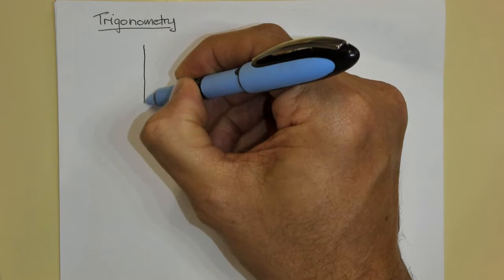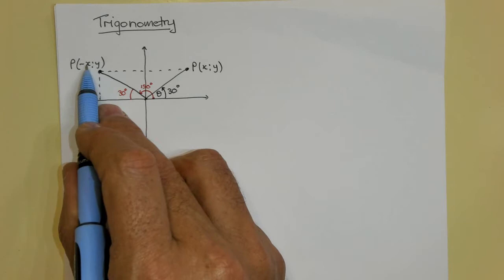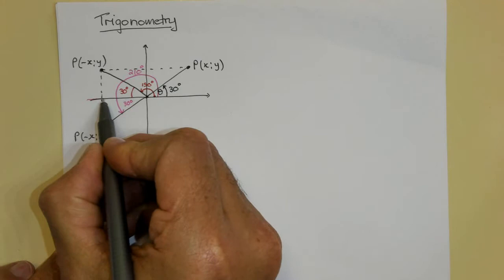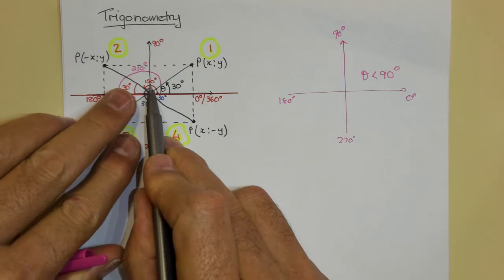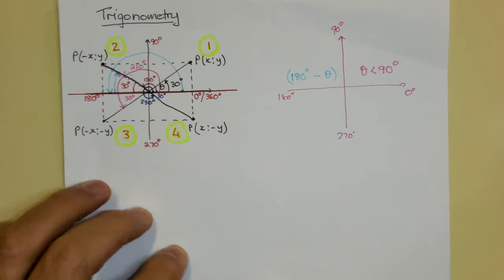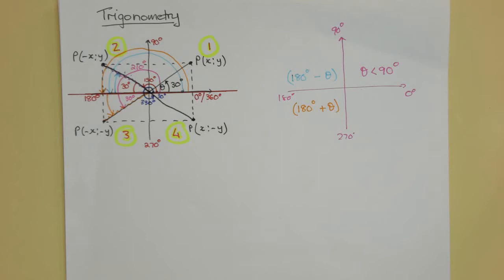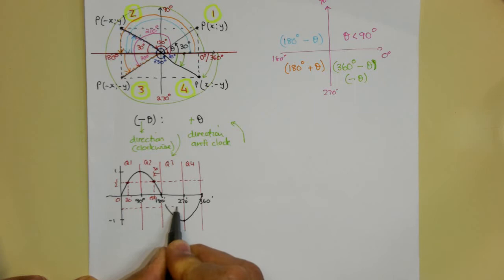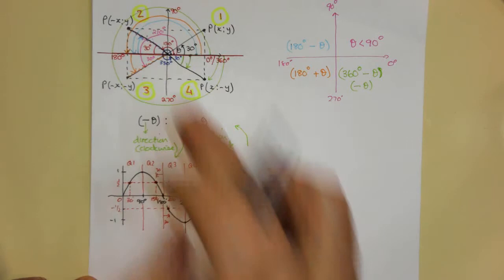1 Grade 11 Trigonometry Horizontal Reduction rules